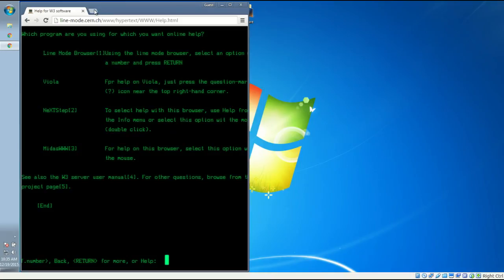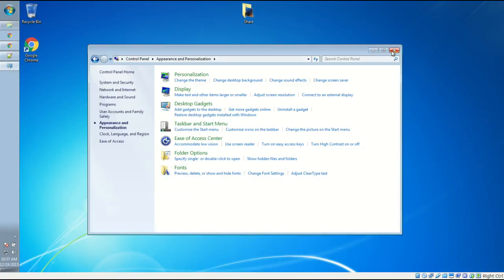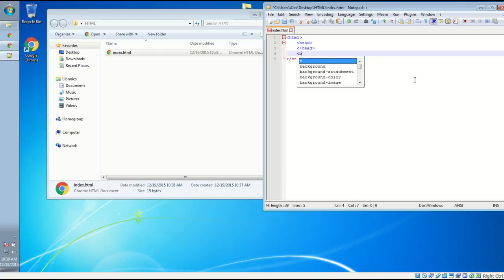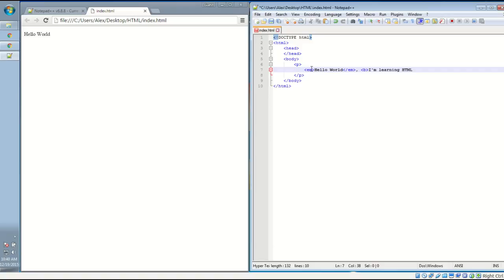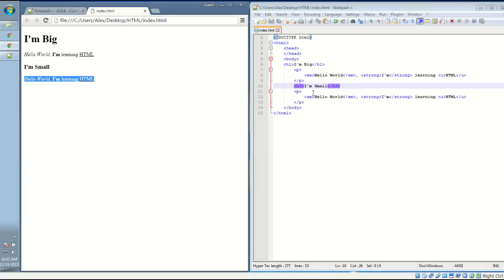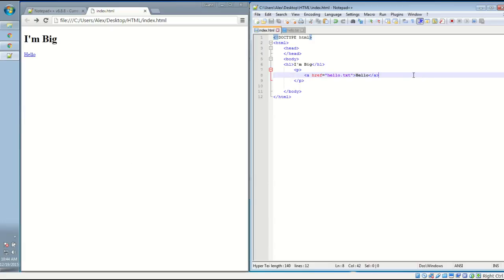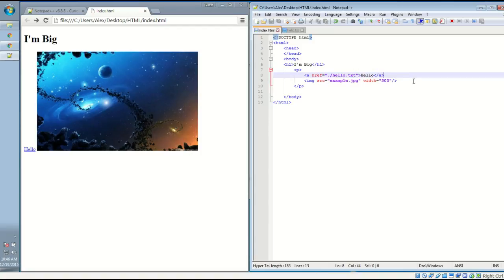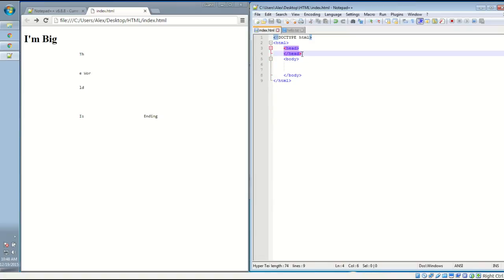Web Tutorials I [Intro To HTML]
Linux and Mac Users: 3:48
This is a basic intro into html, it includes
-History
-Setting Up Your Computer (Windows)